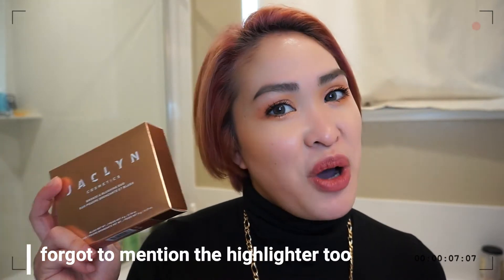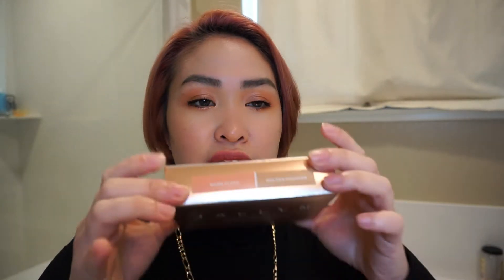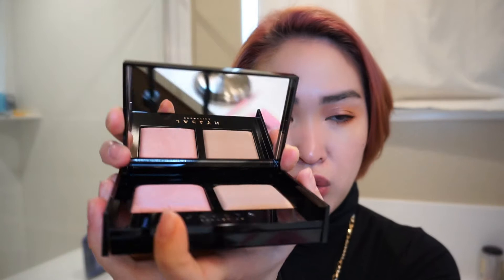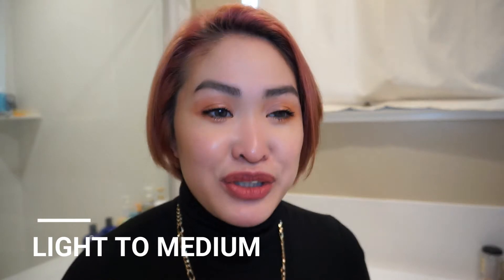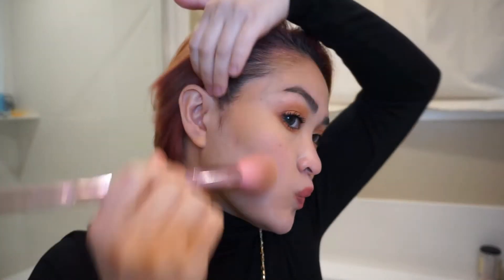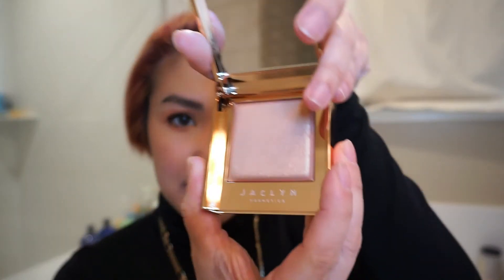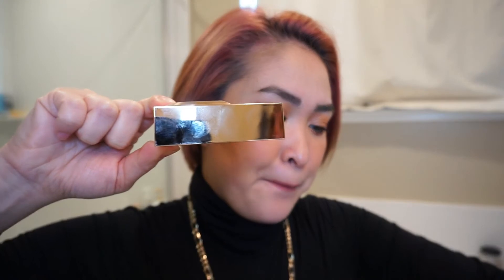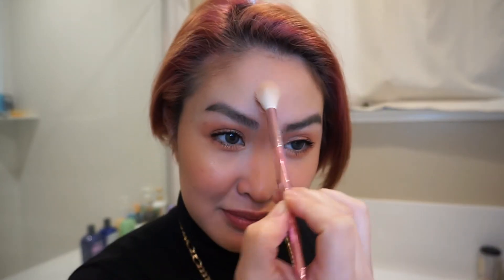JACLYN COSMETICS REVIEW // BRONZE & BLUSHING DUO // ACCENT LIGHT HIGHLIGHTER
Hey guys! Hope everyone is having a wonderful week so far! For today's video I'm going to share my review on the new Jaclyn Cosmetics Bronze & Blushing duo. I also included the Accent Light Highlighter. I have a Light to Medium skin tone with Neutral undertones. The shades I reviewed here are Mesmerized from the Accent Light Highlighter. Warm Flush and Golden Goddess on the Bronzing duo.

If you have the same skin tone as I do, you can get away with the next shade over in the Bronze & Blushing Duo which is the Sunkissed & Bronze Moment.

Products used:
Primer: Smashbox Primer Oil
Foundation: Wet N Wild Photo Focus Foundation (matte)
Concealer: Wet n wild MegaLast Incognito Full-Coverage Concealer
Setting Powder: ELF Prime and Stay Finishing Pressed Powder
Bronzer: Chanel Soleil Tan De CHANEL Bronzing Makeup Base //
Jaclyn Cosmetics Bronze & Blushing Duo in Golden Goddess
Blush: Jaclyn Cosmetics Bronze & Blushing Duo in Warm Flush
Highlighter: Jaclyn Cosmetics Accent Light Highlighter in Mesmerized
Eyeshadow Palette: Colourpop Baby Got Peach
Eyeliner: Milani Stay Put eyeliner
Mascara: Essence Lash Princess False Lash Effect
Eyebrows: ABH Brow Powder Duo in Ash Brown
Eyebrow Gel: ABH Tinted Brow Gel in Blonde
Lips: Colourpop Lux Lipstick in Still Crazy
Face Mist: Glow Recipe Watermelon Glow Ultra Fine Mist